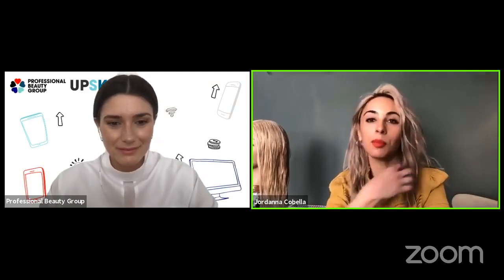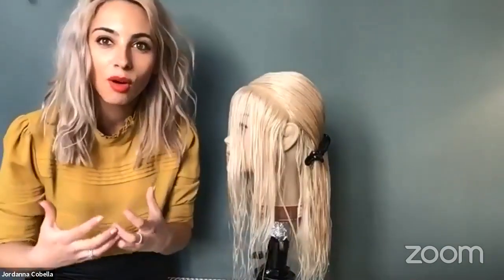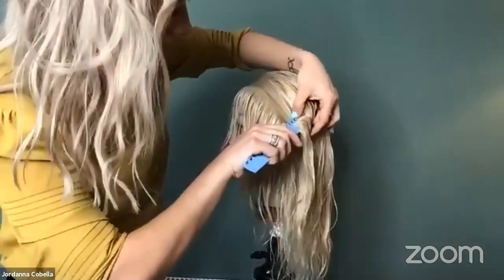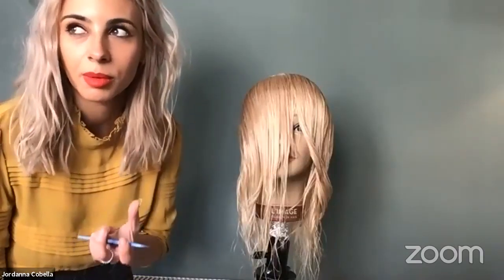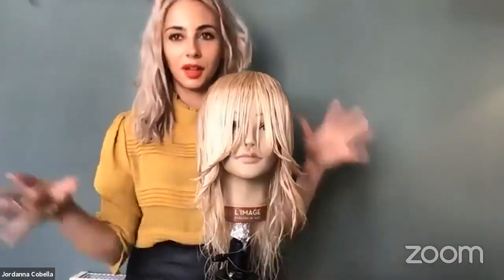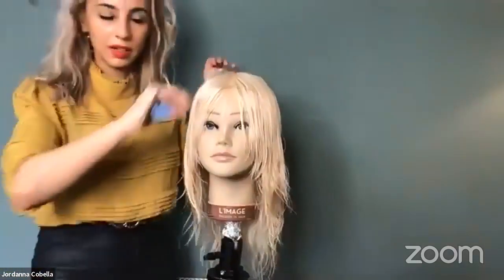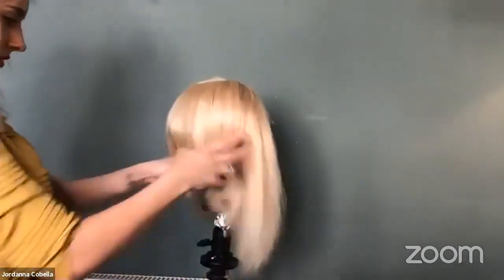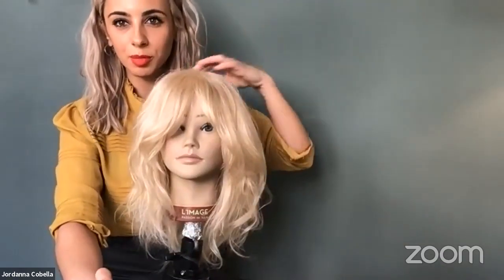Billie Eilish Cut & Style Tutorial with Jordanna Cobella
In this afternoon's session, we speak with Jordanna Cobella who is showing us how to recreate Billie Eilish's new blonde transformation.